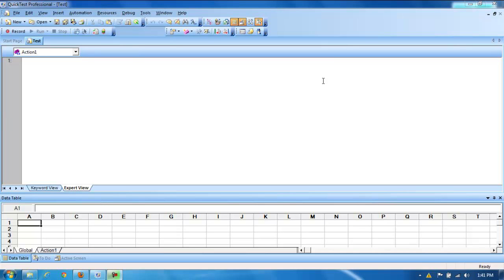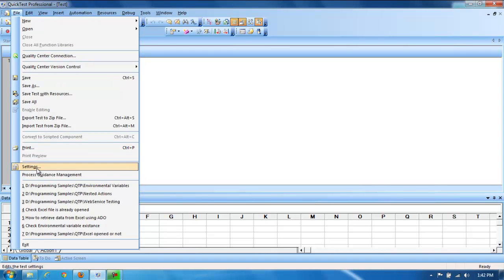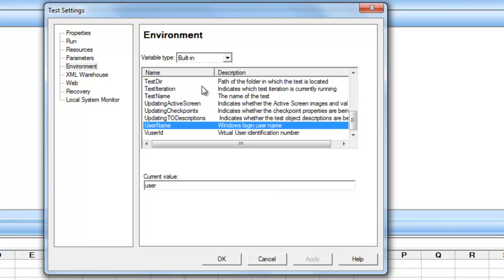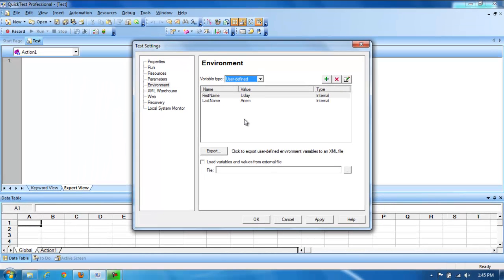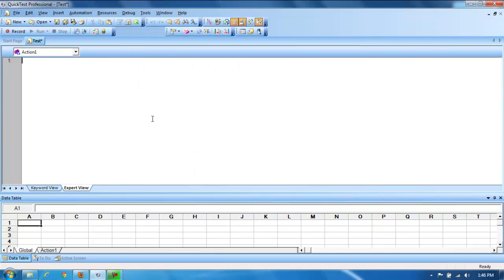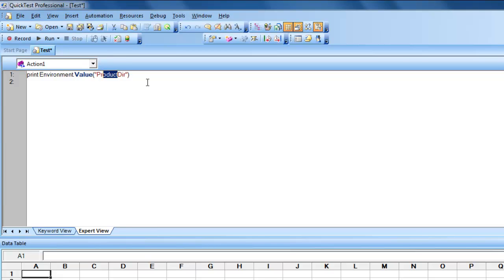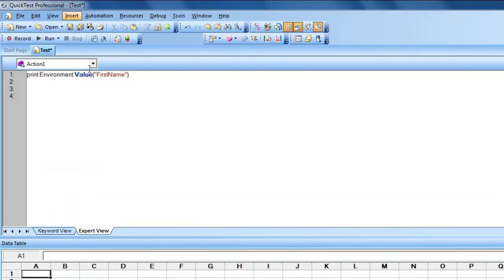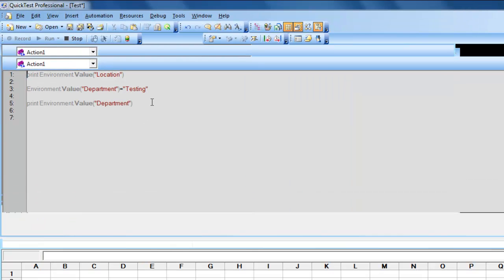[QTP / UFT Videos] : Environment variables in QTP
In this video i explained about what are different types of environment variables exists in QTP and how to retrieve these varaibles.

1. Built-In Environment
2. User-defined Environment
    a. Internal
    b. External

How to load external environmental variables through script.